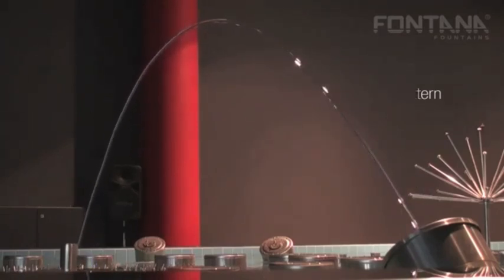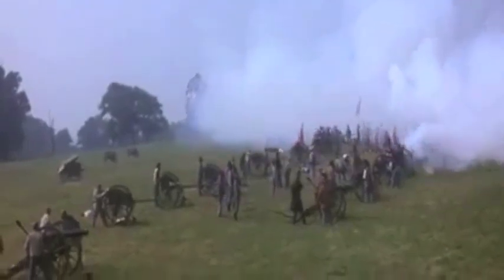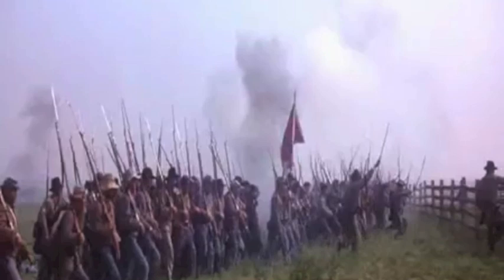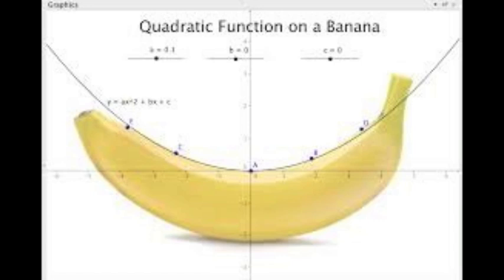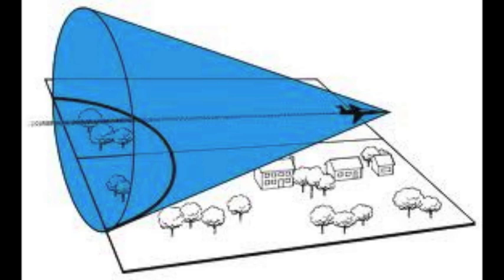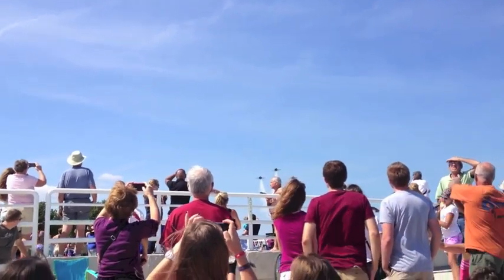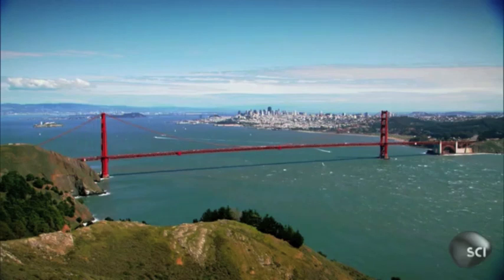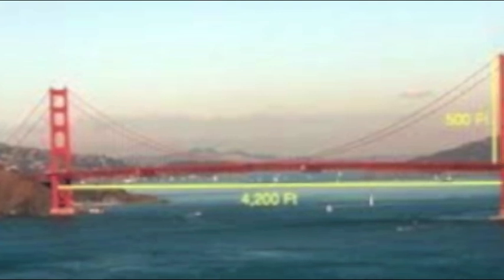Parabolas in the "Real-World"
Just a short attempt at a project sing iMovie.  Figured I would see if I could create something to help my students understand where parabola exist.  Again...first try so not the best.